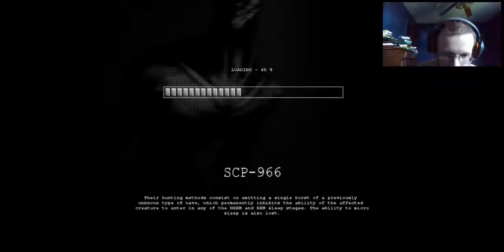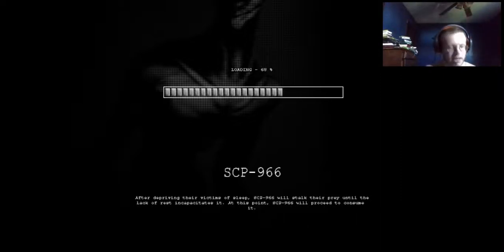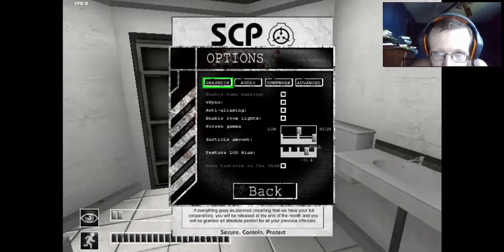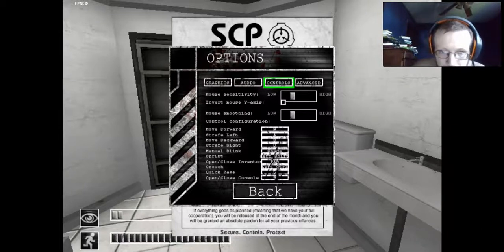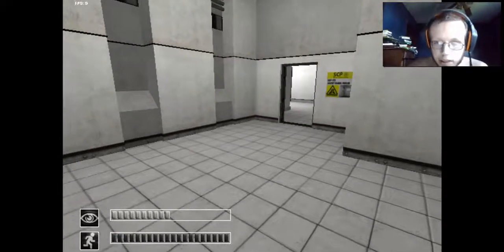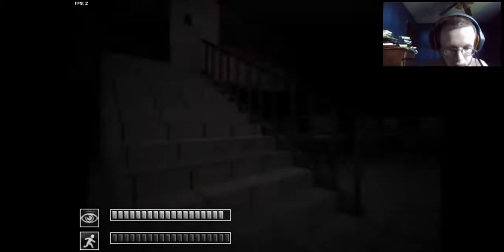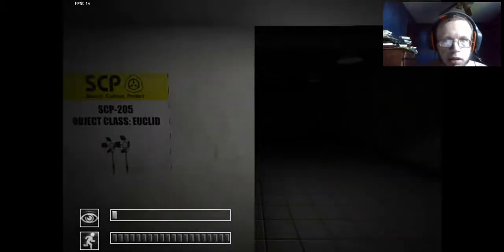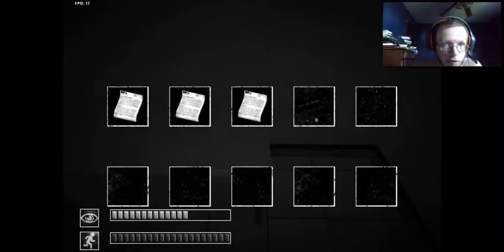SCPCB#2-JESUS CHRIST THATS TERRYFYING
Today theres a surprise for everyone in today's video